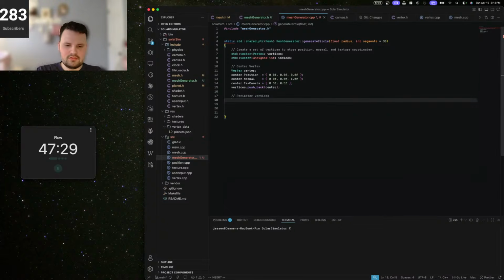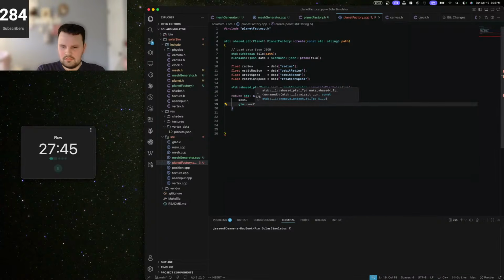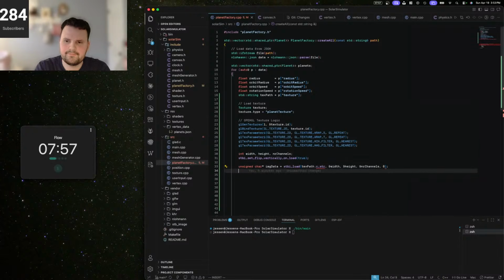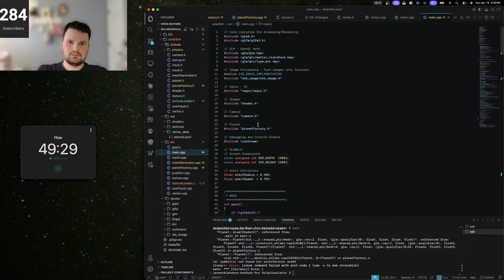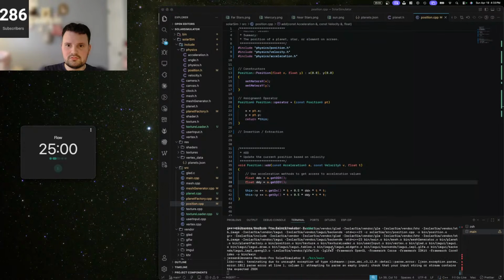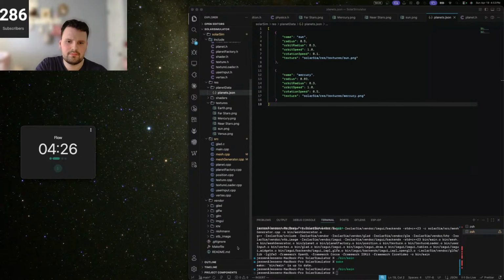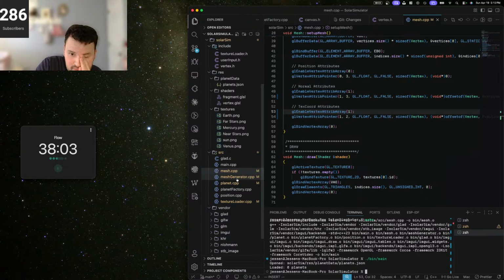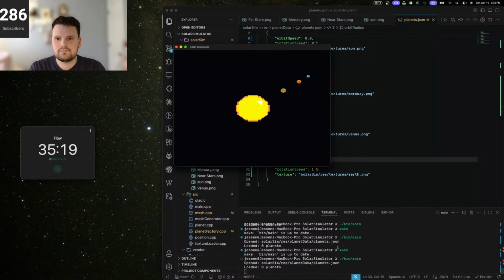Working towards my FIRST GAME! Learning OpenGL and C++ - Day 27- Pomodoro 50/10